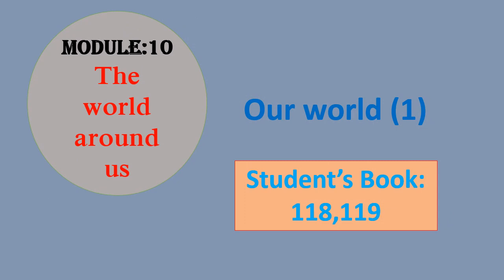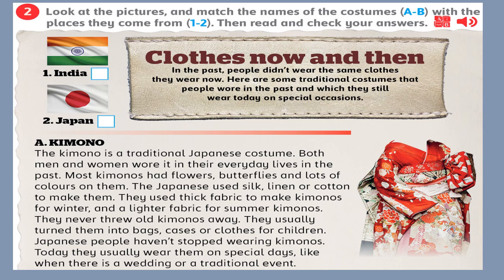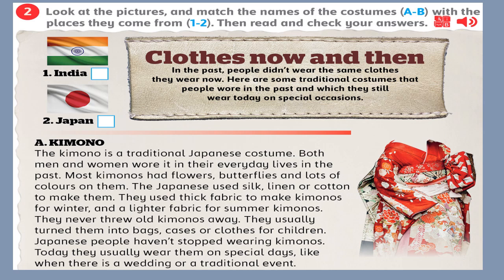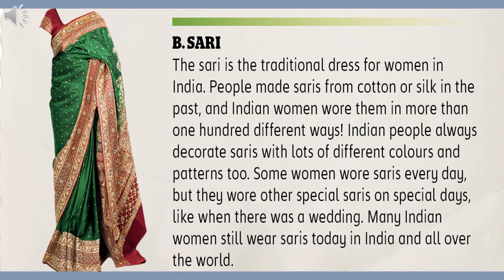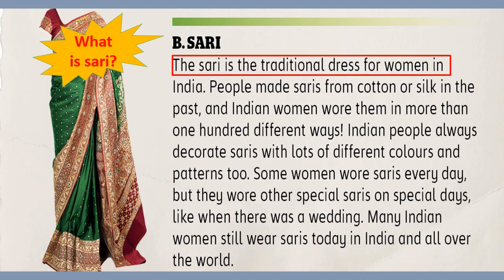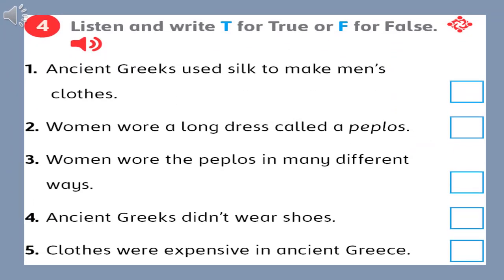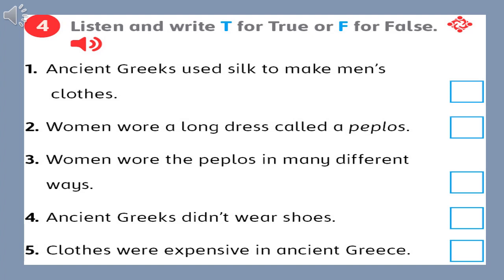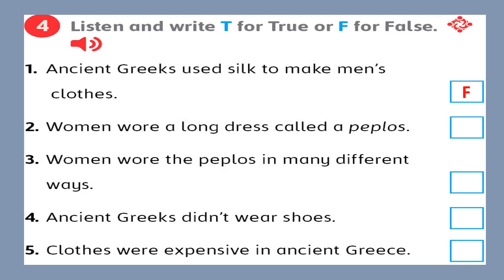unit 10 Our World1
يسر مدرسة الأندلس الأبتدائية الخاصة للبنين
أن تعلن عن فتح باب التسجيل للعام الدراسي 2020/2021 ونرحب بتلقي طلبات الالتحاق لأبنائكم من خلال الرابط
رابط فيديو الإغلان للتسجيل في مدرسة الأندلس الابتدائية الخاصة للبنين